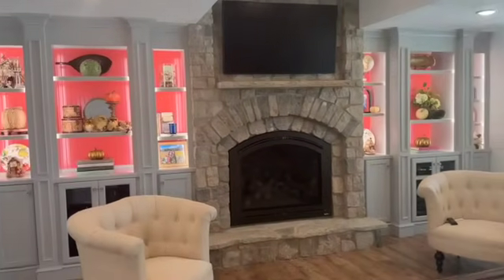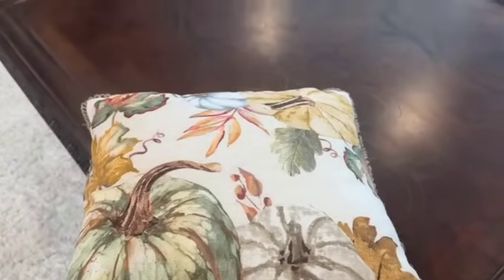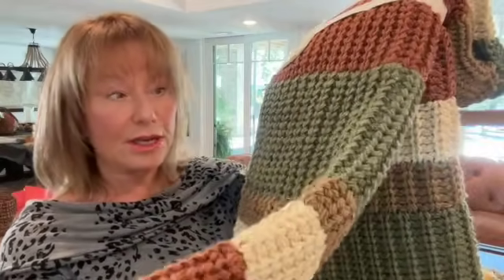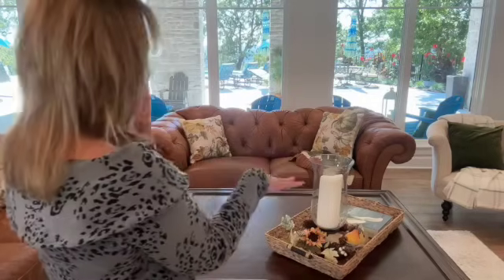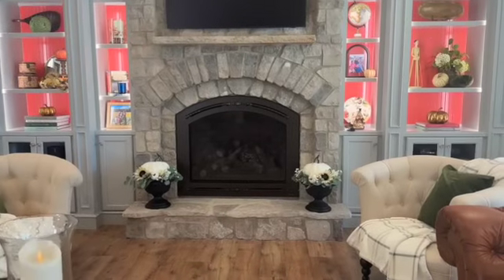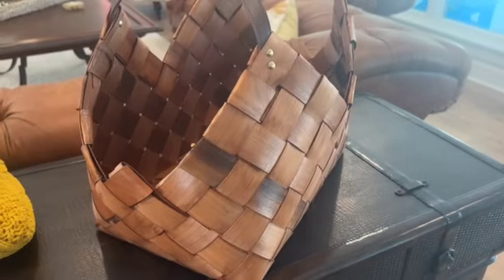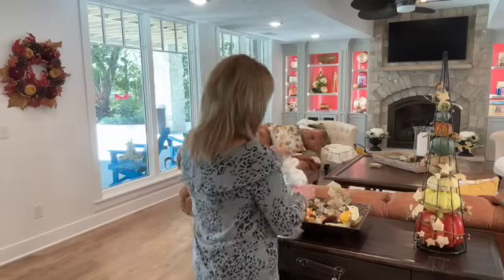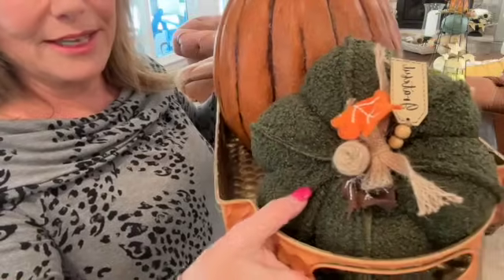Lets Decorate a Cozy Fall Family Room Inspired From A Pillow!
Friends I am still struggling with my uploads,  I hope the whole video is here!
My Fall Inspiration continues with the Pillow I used in the past two videos and we will continue on to finish the family room today with warm, cozy fall colors and decor.

Welcome to my NEW Subscribers and thank you to all of those who visit every single video! I love chatting with you in the video and the comments. Links below for  the shelf styling videos!

💕 XOXO Debbie

LIPS TODAY mixed three colors and a gloss
My SeneGense  Website for Lipsense, Makeup and Skincare
and My independent distributer ID is 824523

FALL HOME & HEARTH, check it out for Favorite Fall Finds!

FALL PUZZLES:

FALL WAREDROBE  (NEW ITEMS!)

FALL SCENTS

LINKS FOR TODAY
STRIPED THROWS
Thinner than mine but beautiful!

PLAID THROWS

GREEN PILLOWS

PUMPKIN PILLOWS

AUDOBON BOOK

WICKER TRAY

LED CANDLES. MULTIPLE SIZES AVAILABLE

FALL WREATH SMALL. HOBBY LOBBY

WHITE VELVET PUMPKINS  HOMEGOODS

LEAF COASTERS

BIG BASKET

BIG PILLOWS (euro)

WOVEN BASKET

GOLD THROW

SHAG RUG smaller

CONE TOPIARIES  hobby lobby

COPPER TRAY

CANDLE HOLDER

LINKS FOR THE SHELVING VIDEOS
FRAME (TJMAXX $16.99)

CANDLE STICKS
NO GLOBES AVAILABLE

GLASS CANDLE HOLDER
SEVERAL SIZES AND PRICES.

LED CANDLE

ROUND MIRROR

FALL FILLER

LITTLE WIRE WREATHS

WICKER PUMPKIN

BUNNY MELON STYLE BOOK
BUNNY MELON GARDEN BOOK
THE COLLECTED COTTAGE BOOK

VELVET PUMPKINS

EVERGREEN VASE
WOOD BOWL

FALL PLATE

RESIN PUMPKINS

ARCHED FRAME (TJMXX)

GLOBE ANTIQUE

FALL WOOD SIGN

GOLD PUMPKIN

OLD WORLD MAP DECOR

00:00 Introduction
02:17 Foundation
04:57 Inspiration
05:49 Details
09:36 Coffee Table Stylling
13:23 Hearth Styling
15:59 Basket Styling
19:59 Console Styling
25:48 Reveal
27:34 Closing Remarks